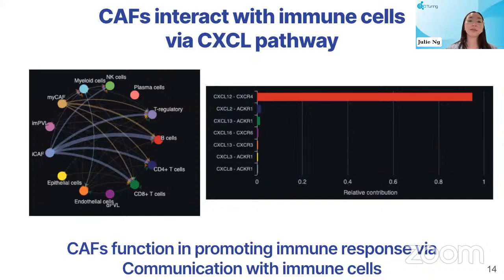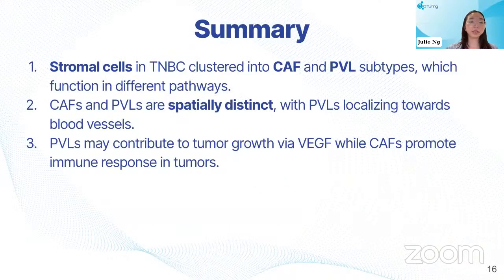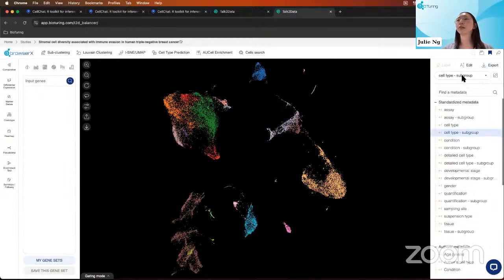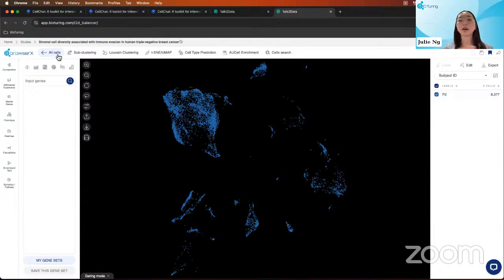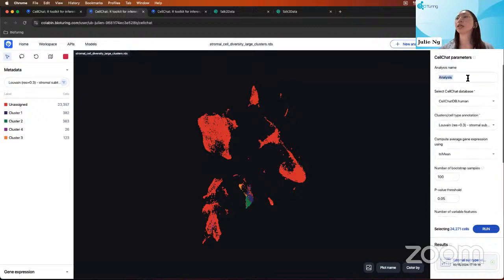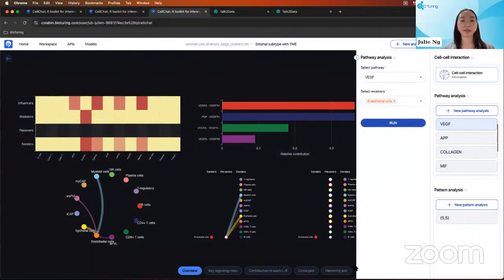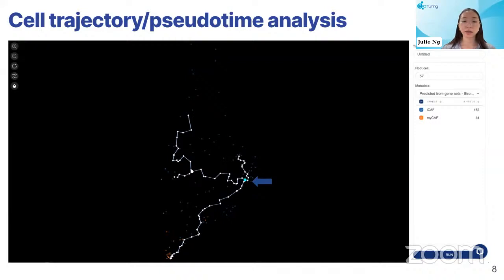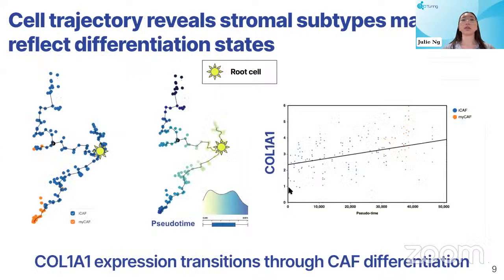EP13: EMULTI-PLATFORM EXPLORATION OF STROMAL CELLS IN BREAST CANCER